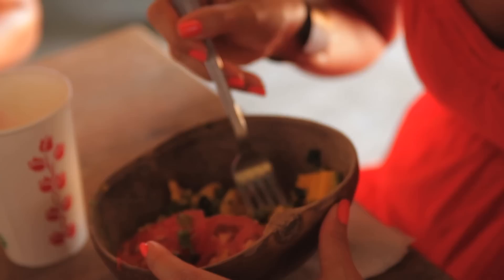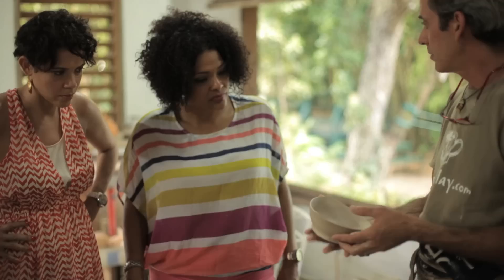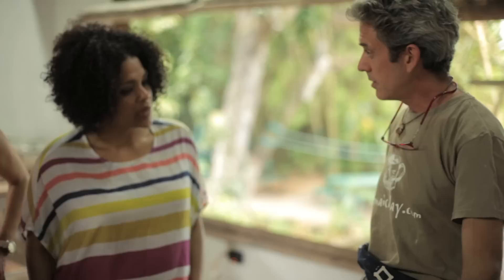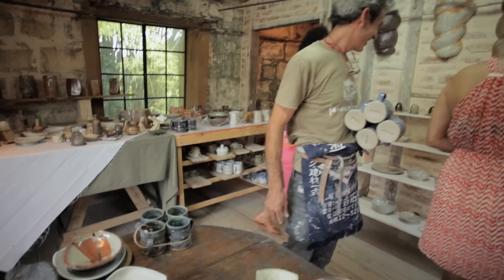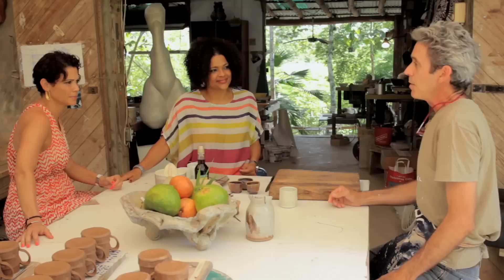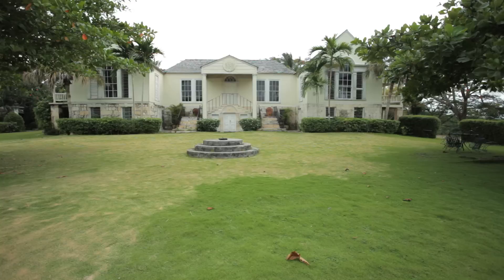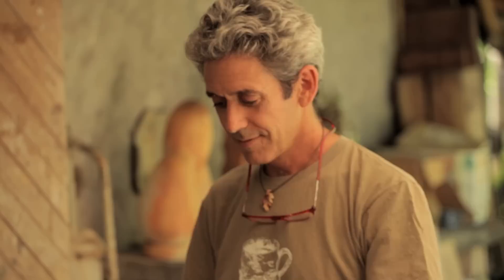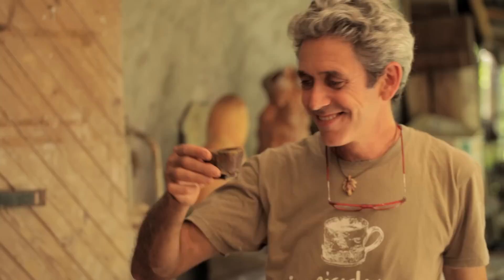Island Potluck at David Pinto's Studio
Join the two Rousseau sisters Suzanne and Michelle as they travel Jamaica, interviewing personalities and exploring unique tastes and sites. This week, they go to the Good Hope Estate in Falmouth, Trelawny, where they meet up with renowned Jamaican potter and artist David Pinto. Not only is David creating masterpieces in his studio, he's serving up some delicious treats.

"Two Sisters and a Meal". there's really no better way to sum up our life history -- why you may ask?

To find out more about David Pinto and his work go